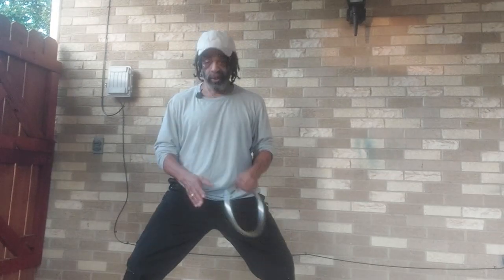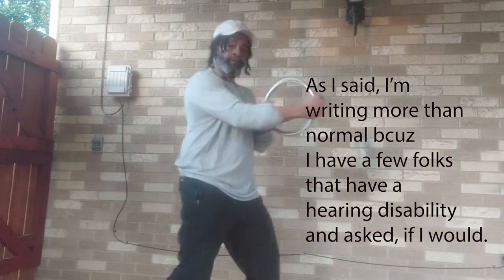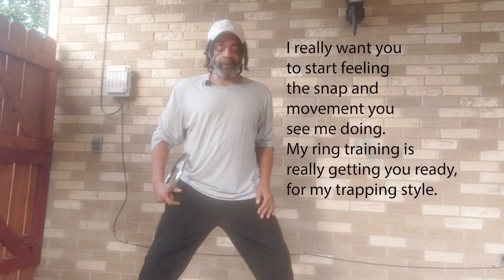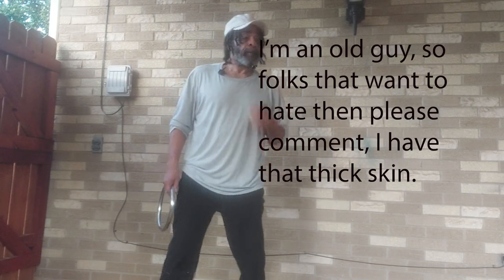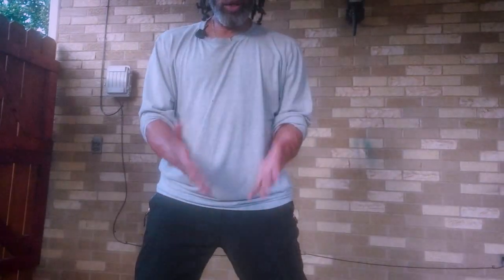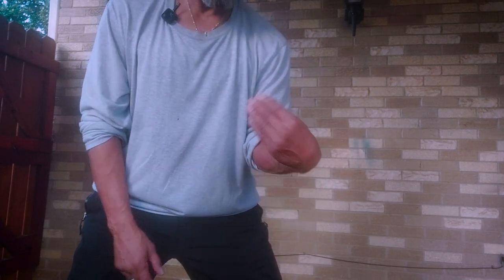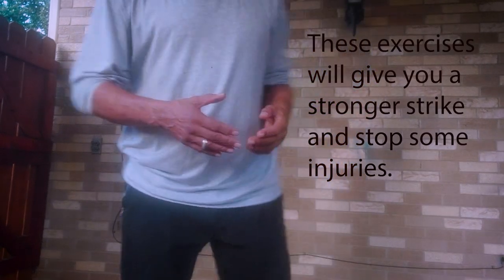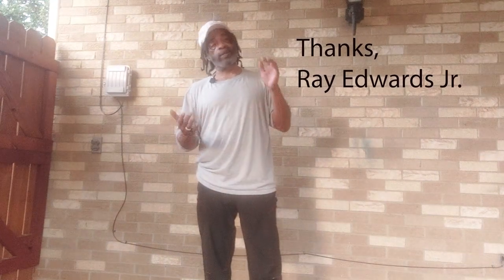Last part of Combat Ring Training, foundation.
Last of the beginner's section, is the Combat Ring Technique.
Strikes, blocks, finger and wrist strengthening exercises at the end.